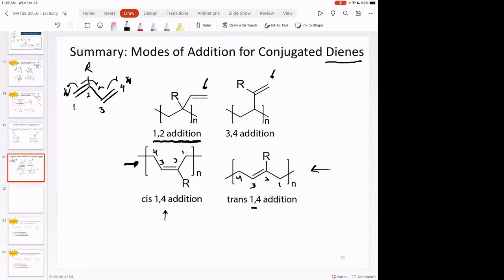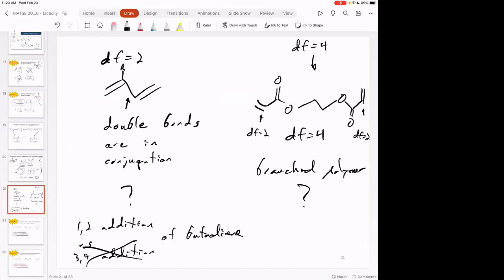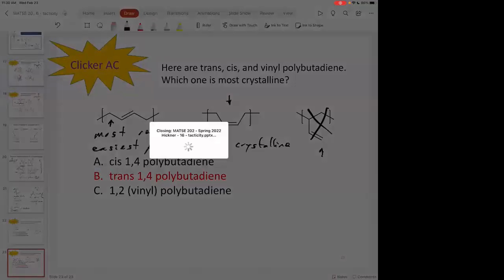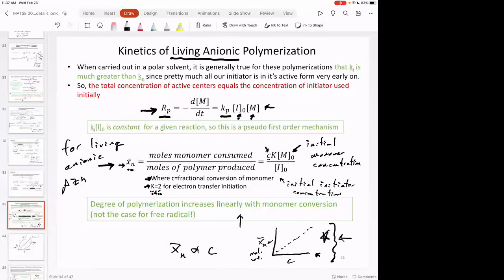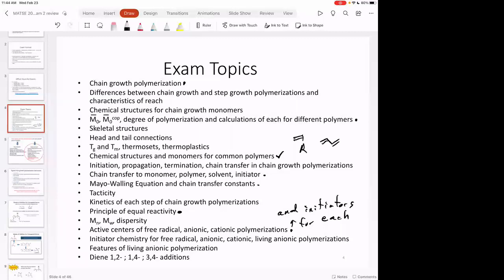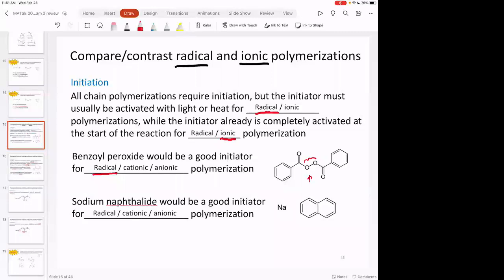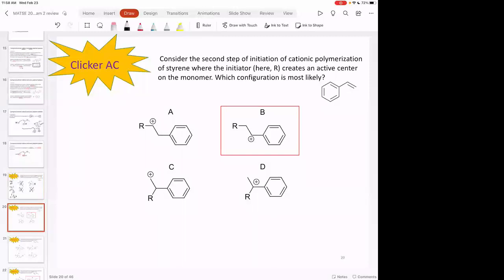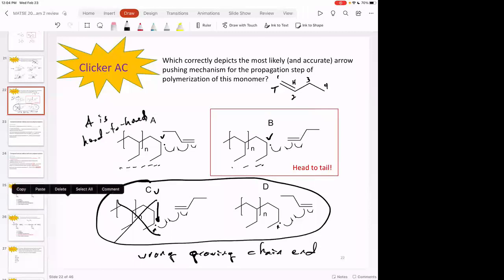MATSE 202 Feb 23 2022 lecture